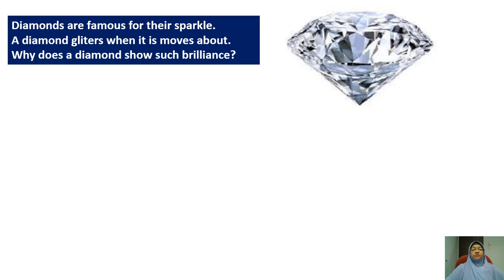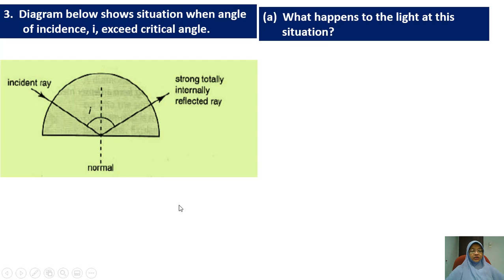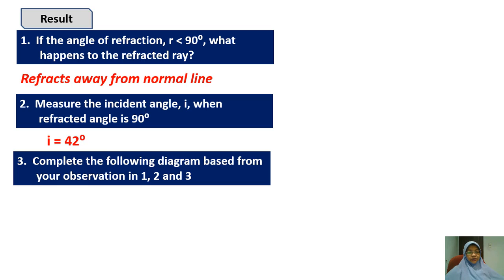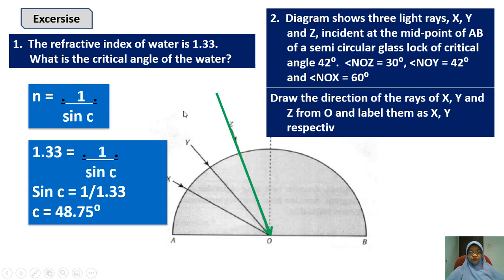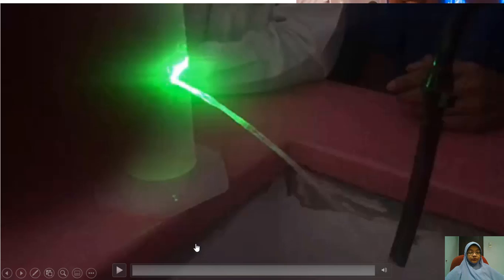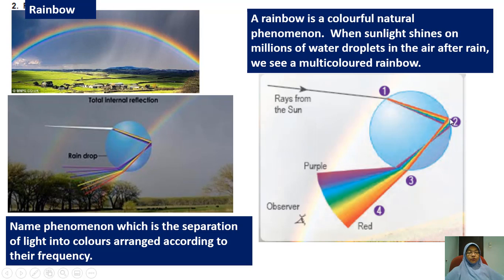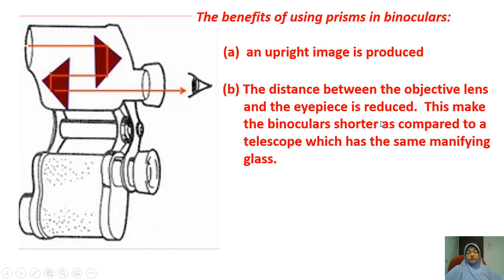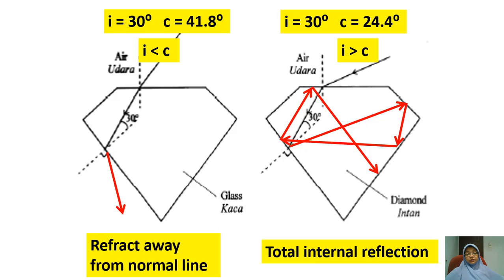EBelajau Physics Lights 6 3 Total Internal Reflection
Optics and Lights: 6.3 Total Internal Reflection
Describe critical angle and total internal reflection
Relate critical angle with refractive index, n
Communicate to explain natural phenomena and applications of total internal reflection in daily life.
Solve problems involving total internal reflection